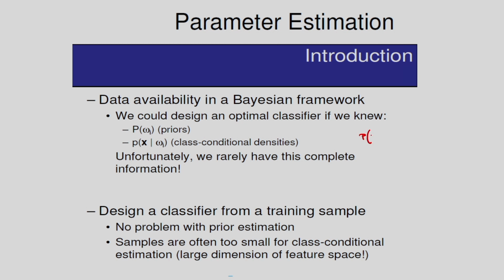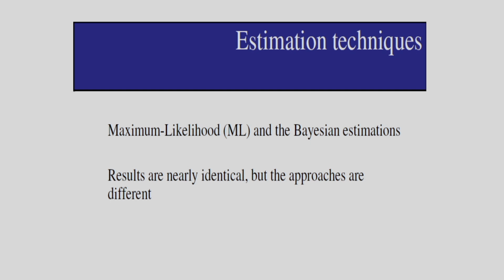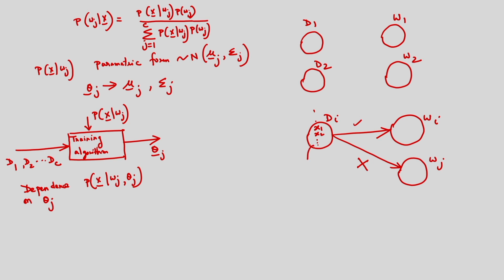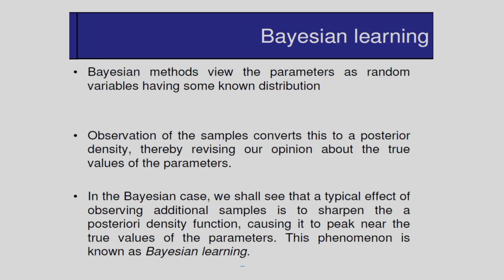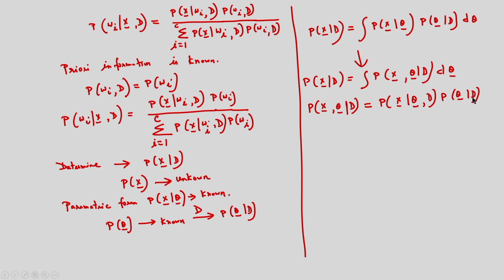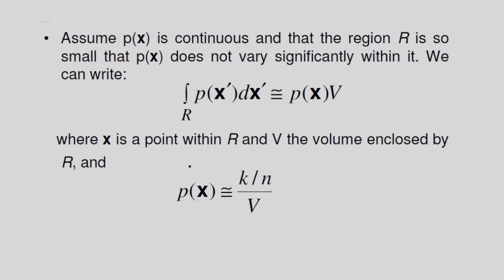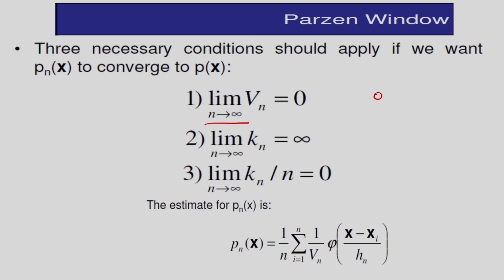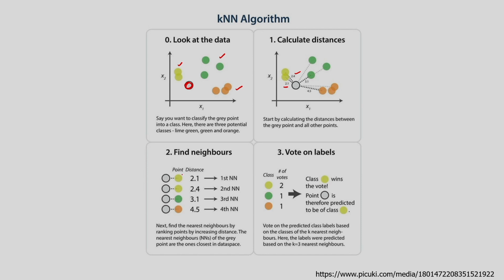Lec 33 : Introduction to Machine Learning - IV